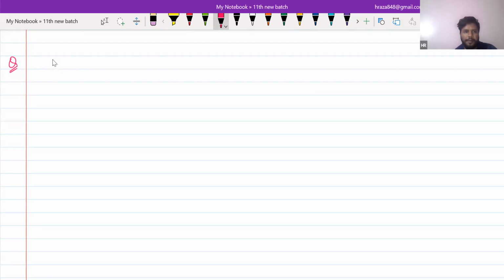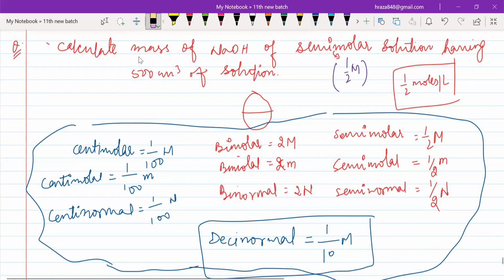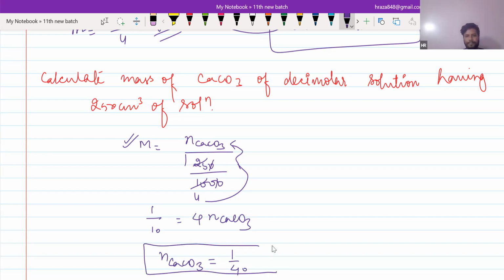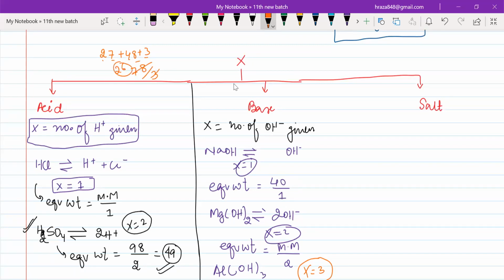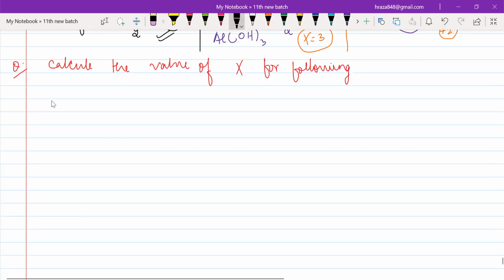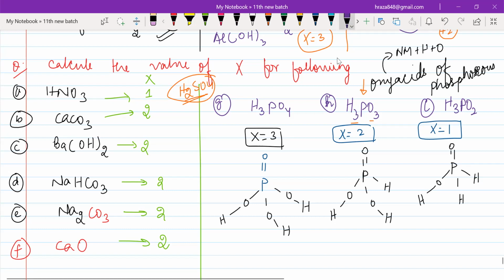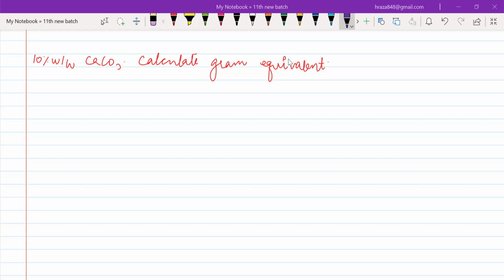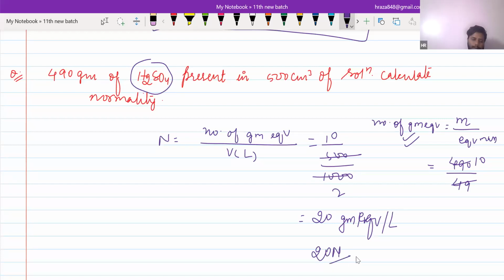Learnivio | Equivalent Weight, Normality | Some Basic Concept Of Chemistry | Lect 8 | MEA | 5-7-2022